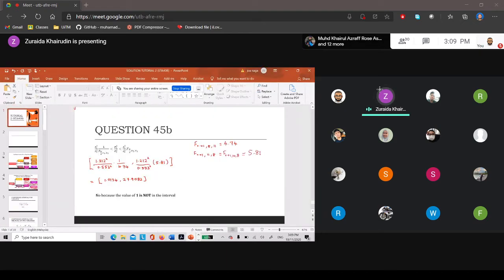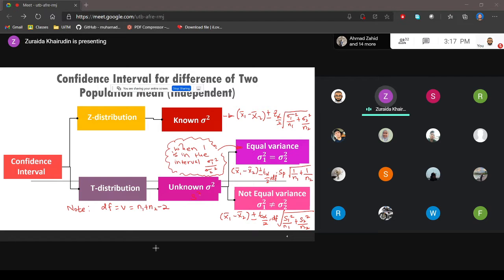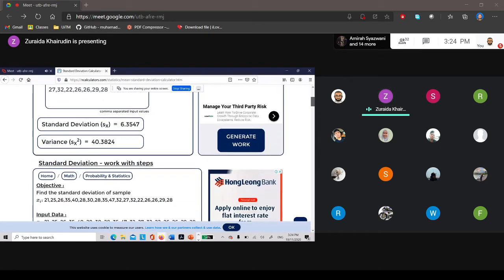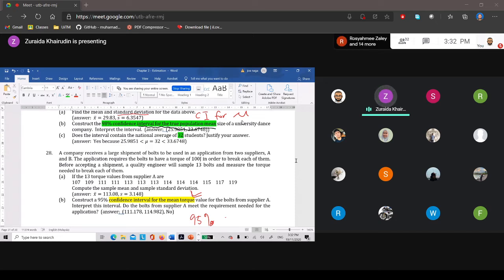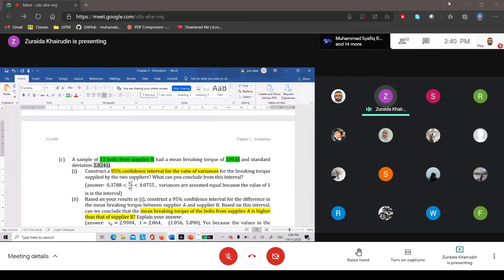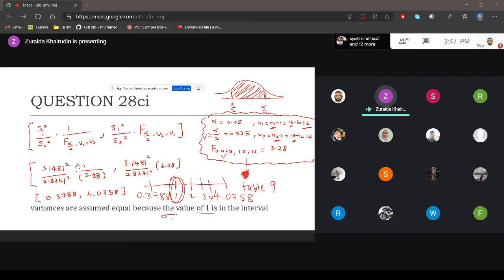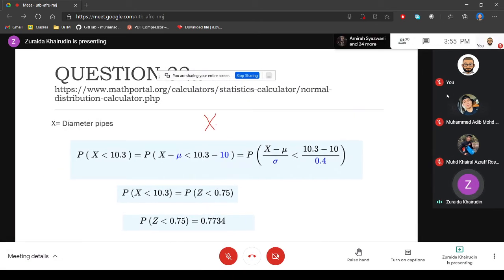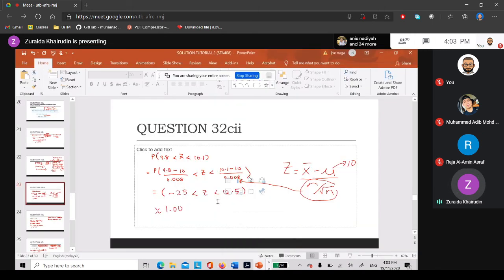STA408 Weekly Review 2020.11.19 (Chapter 2)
Review for Chapter 2 tutorial questions with Madam Zuraida Khairudin (FSKM)